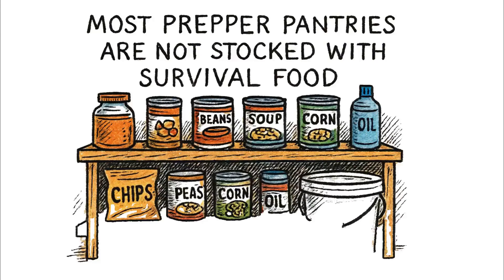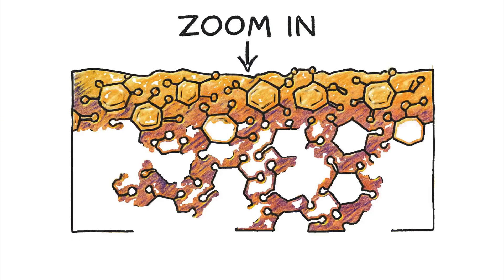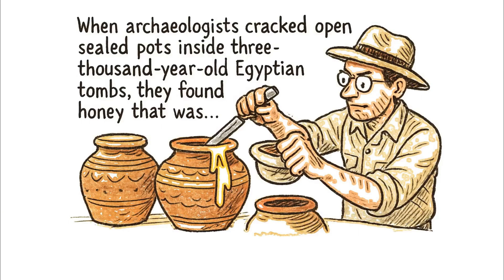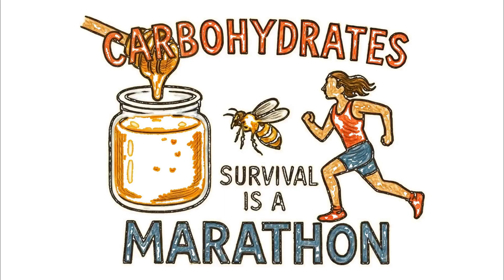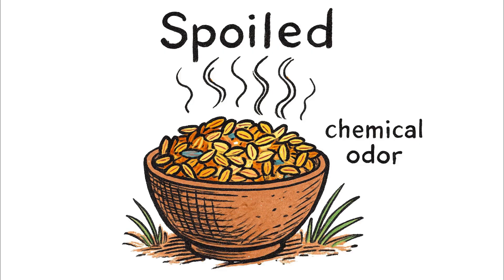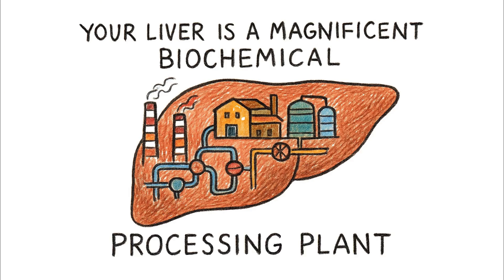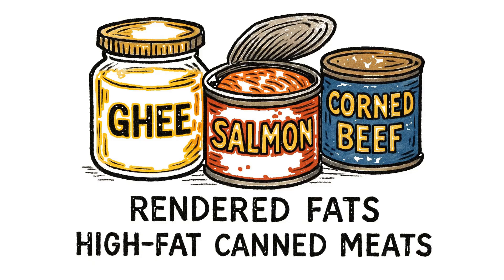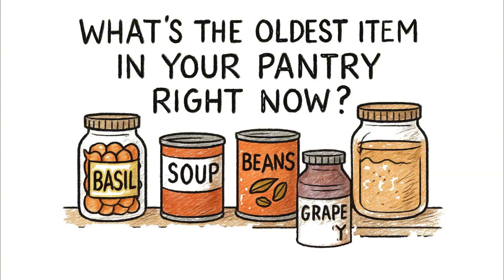3 Foods That Will Outlive You... And Why Brown Rice is a Trap (Science Explained)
Most prepper pantries are not stocked with survival food; they are stocked with future garbage. In this episode of Sketchy Survival, we break down the chemistry of rot and reveal the "Holy Trinity" of foods that can actually last 50+ years.

While you see a fortress of cans and bags, science sees a ticking clock. Oxygen, moisture, and light are waging a silent war against your supplies. From the osmotic pressure of honey to the oxidation risks of brown rice, we explain exactly why your current stockpile might be leading you toward nutritional deficiency or even "Rabbit Starvation" (protein poisoning).

We aren't just listing foods; we are teaching you the biological equation of survival. Learn why white rice reigns supreme over brown, why honey is the only food that literally cannot spoil, and why pure fat is the missing link that keeps you alive when lean protein fails.

Turn your pantry from a liability into a 30-year asset.

⏱️ TIMESTAMPS
0:00 - Why Most Prepper Pantries Fail
0:26 - The Science of Rot: Oxygen, Moisture, & Light
1:06 - Food #1: Honey (The Eternal Sweetener)
1:52 - How Osmotic Pressure Kills Bacteria
2:31 - The Critical Weakness of Honey (Hygroscopic)
3:34 - Why You Can’t Survive on Sugar Alone
4:10 - Food #2: White Rice vs. Brown Rice (The Oxidation Trap)
5:32 - The Deadly Paradox of "Rabbit Starvation"
6:04 - Why Your Liver Needs Fat to Process Protein
7:14 - Food #3: Rendered Fats (The Missing Link)
8:09 - Survival is a Chemistry Lab
8:36 - Audit Your Own Stockpile

📱 FOLLOW US FOR MORE SKETCHY TIPS

🔎 HASHTAGS